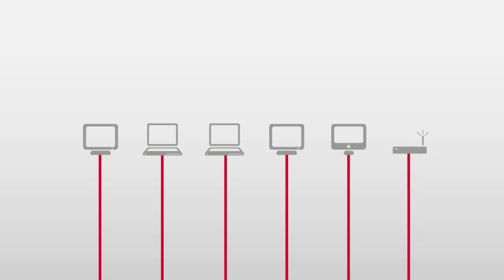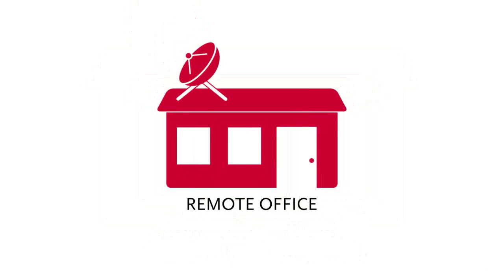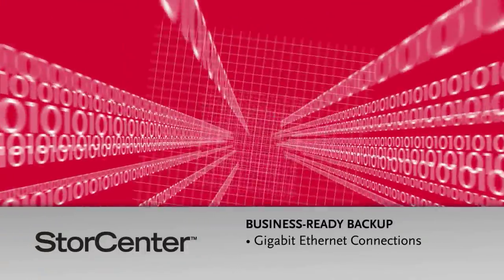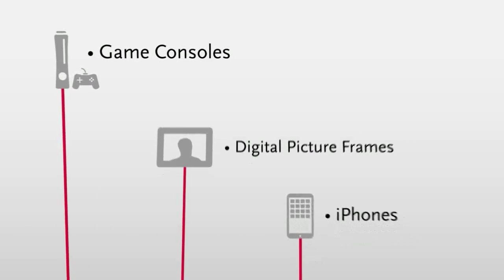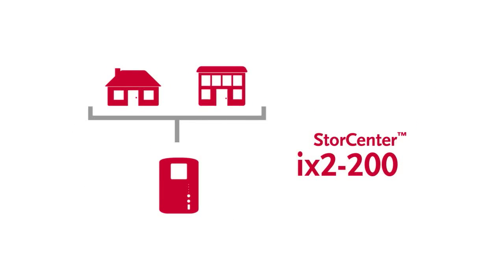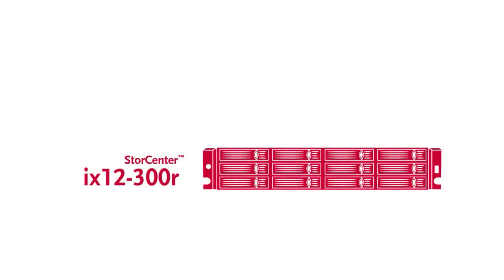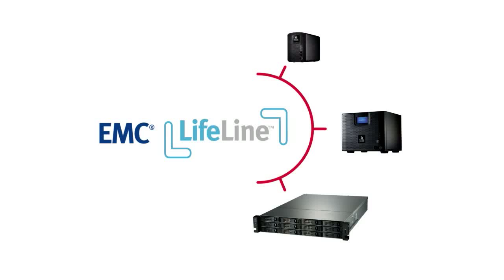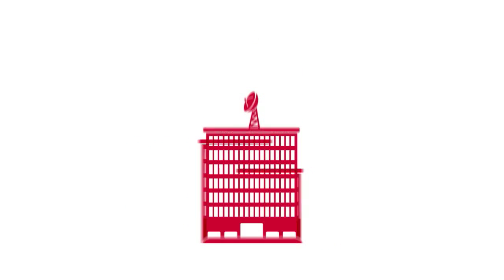Iomega StorCenter Family of Network Storage Devices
Protect, manage and share your important data with StorCenter network storage!